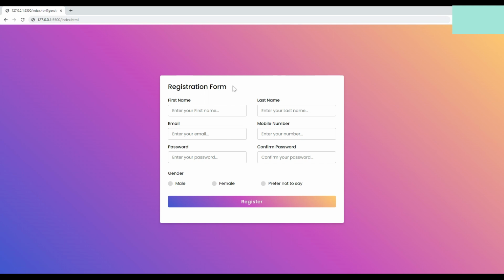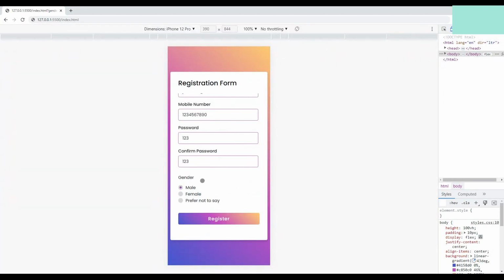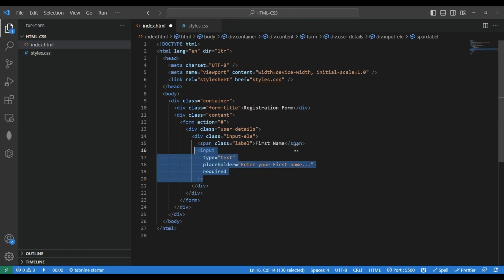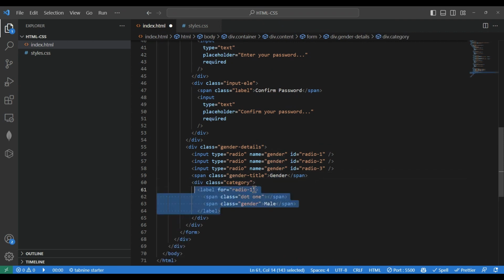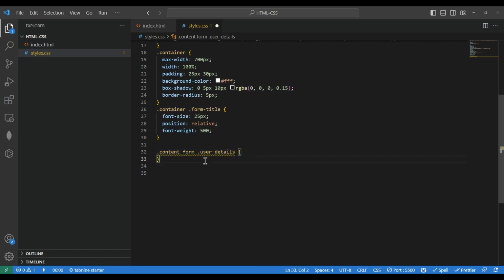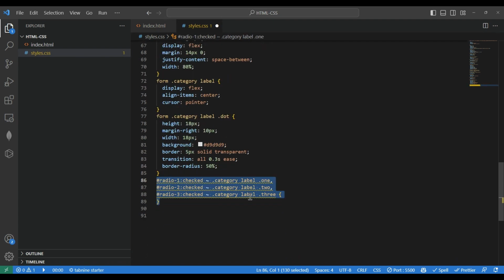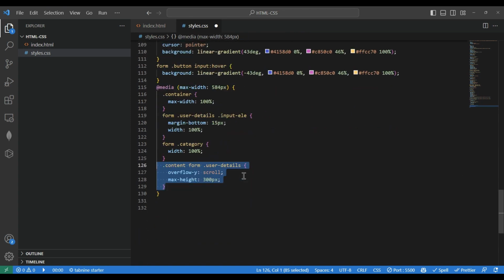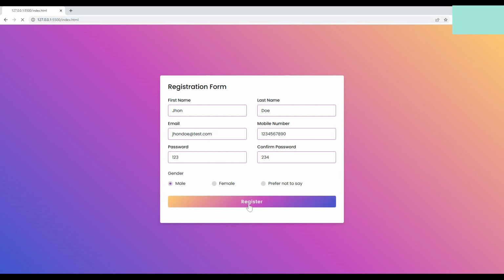Responsive Registration From With HTML & CSS | Responsive HTML & CSS Website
Hi, We are going to build a responsive registration form with plain HTML & CSS.